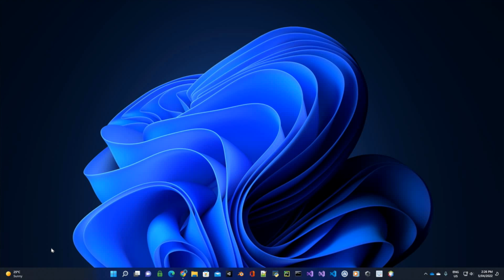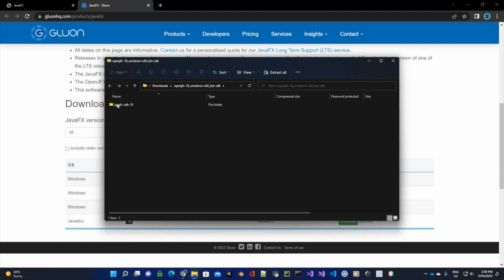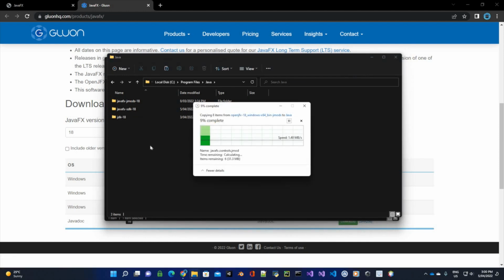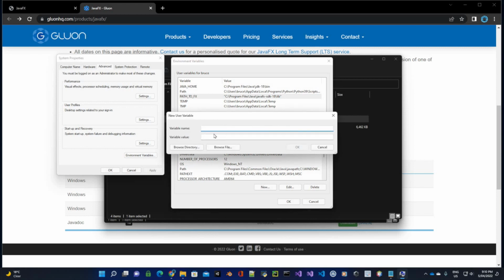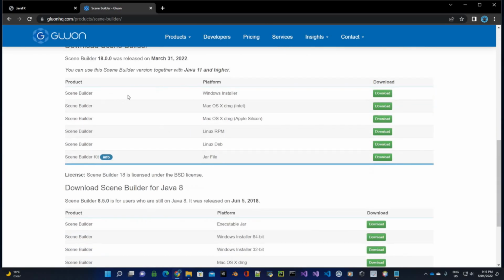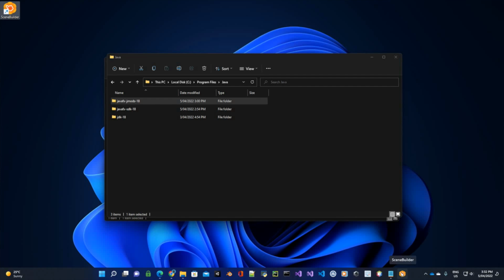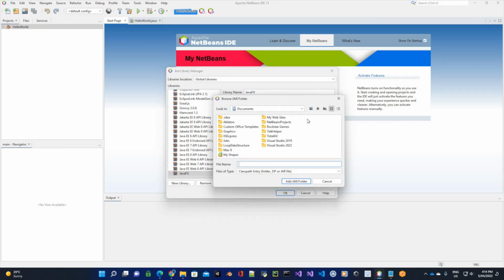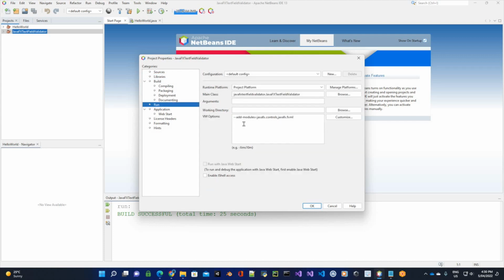How to install JavaFX Scene Builder and Setup NetBeans for JavaFX Projects Tutorial 🛠️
Download and Install JavaFX SDK & JMODS and Scene Builder and setup System Environment Variables Paths for PATH_TO_FX & PATH_TO_FX_JMOD and Setup NetBeans to create JavaFX Projects Tutorial - Deimos Coding Projects
For latest JavaFX 20 watch video How To Setup JavaFX 20 SDK & JMODS Install Scene Builder for NetBeans IDE Development & Deployment🛠️

Next Series... JavaFX TextField TextFormatter Unary Operators Validation

New Series... Quick 60 seconds Tutorial Series

Timestamp:
00:00 Download and Install JavaFX SDK & JMods
01:51 Setup JavaFX Environment Variables
02:57 Install Scene Builder
04:13 Setup SDK Development for JavaFX in NetBeans
04:27 Create the Library for JavaFX
05:19 Watch next video for how to create a Full Project